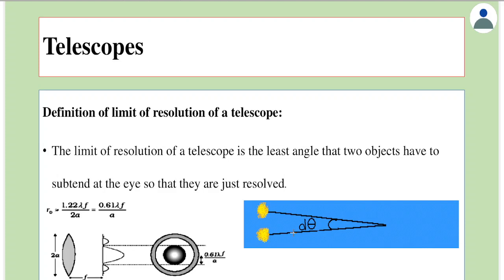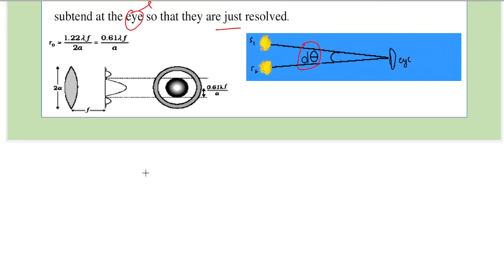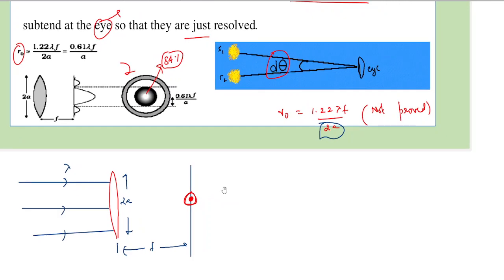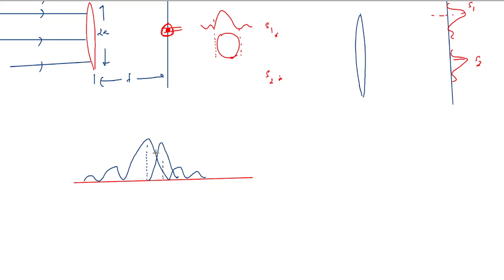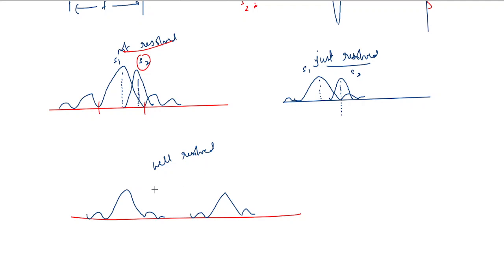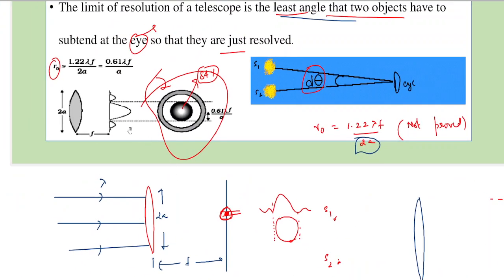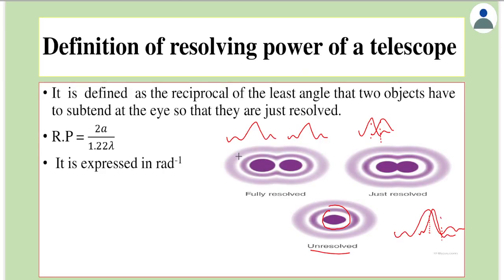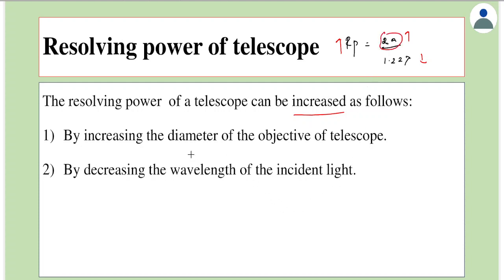Wave Optics: Resolving power of telescope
Explanation of limit of resolution and derivation of explanation of resolving power of telescope.